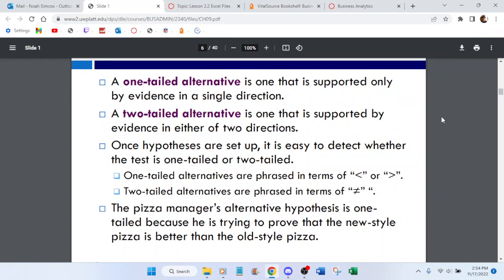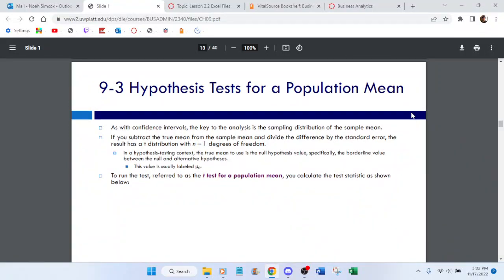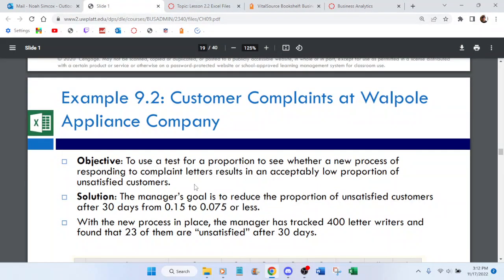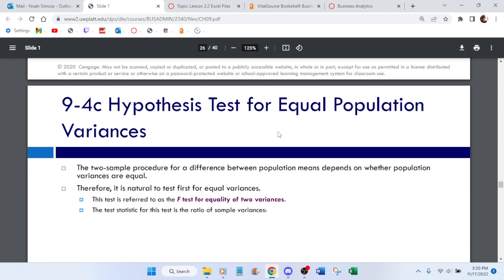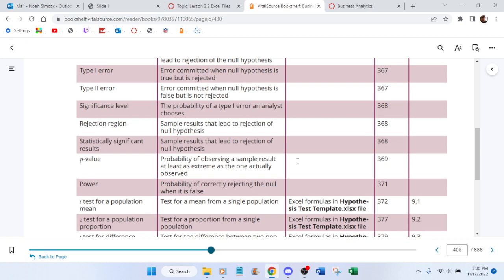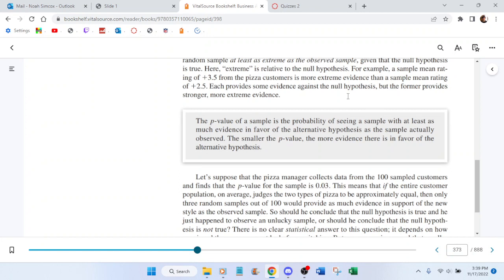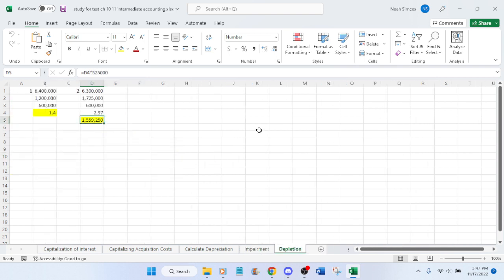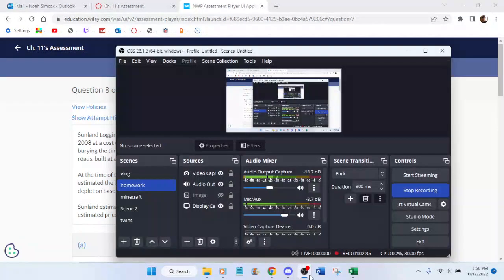homework 11 17 2022 3